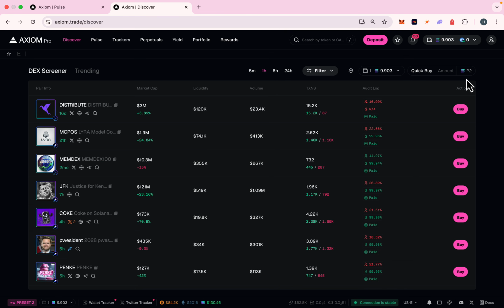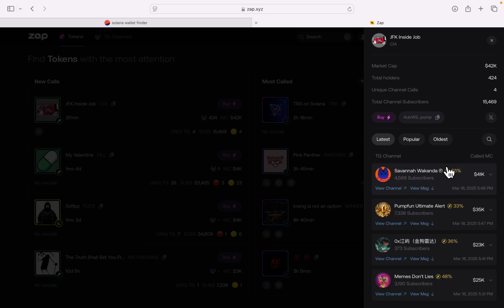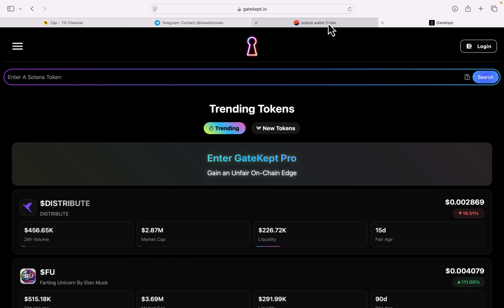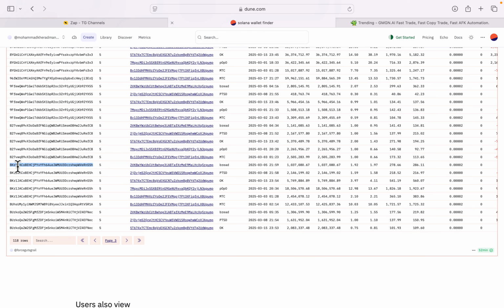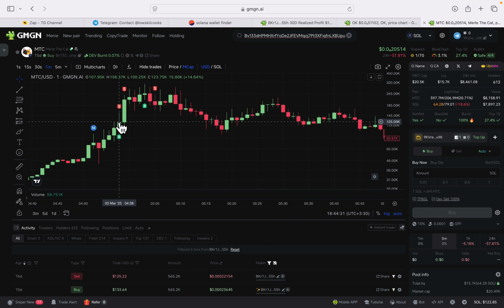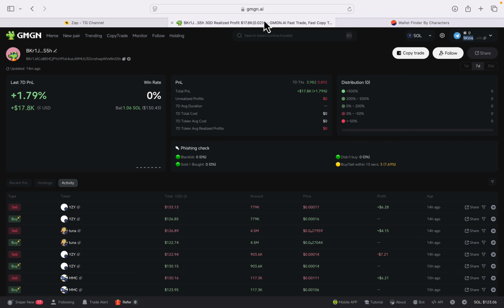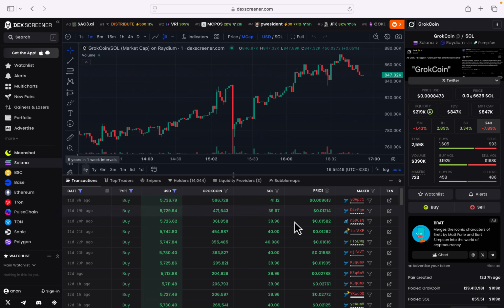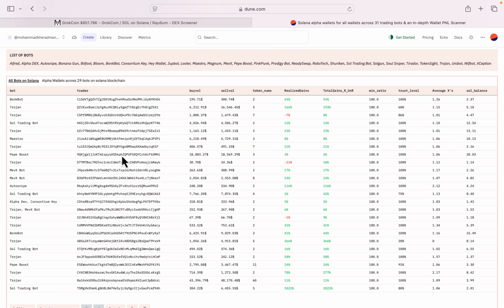5 Secret Tools To Find KOL and Insider Wallets For FREE (Copy Trading Strategy)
5 Secret Tools To Find KOL and Insider Wallets For FREE (Copy Trading Strategy)

In this video, I’ll share powerful free tools and strategies to track KOL (Key Opinion Leader) and insider wallets for copy trading. You'll discover how to find top-performing influencers with high win rates and uncover their wallet addresses—without spending a dime. This game-changing copy trading strategy will help you spot insider wallets for free!

00:00 Intro
01:08 Find Best KOLs
03:20 Strategy 1
07:46 Strategy 2
09:22 Strategy 3
11:08 Strategy 4